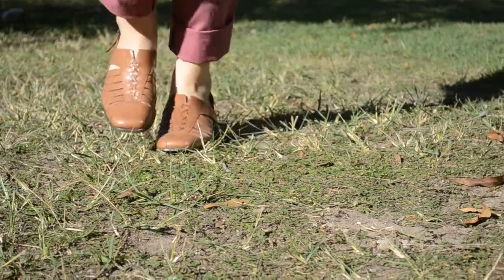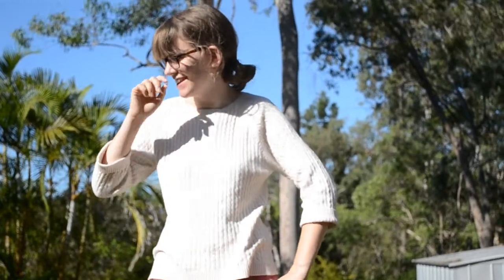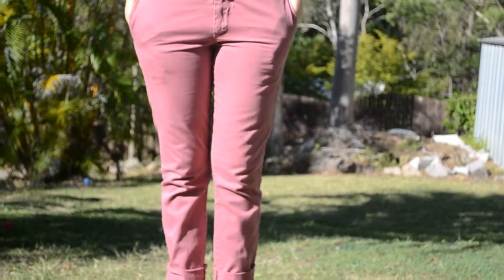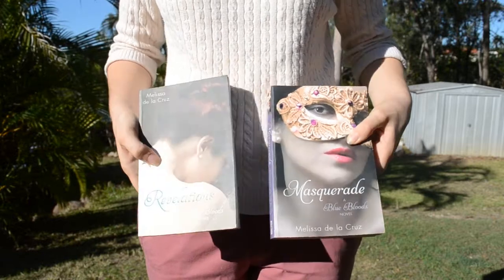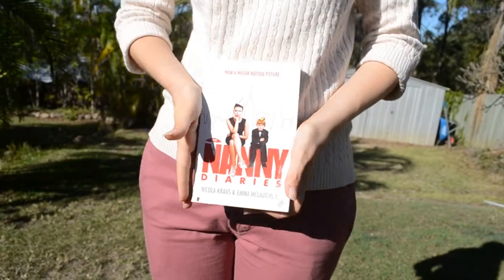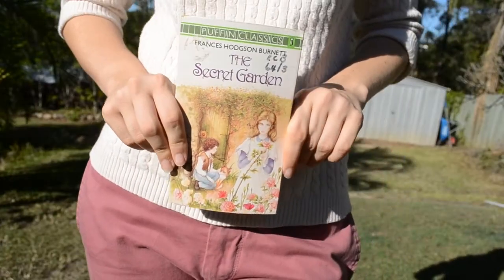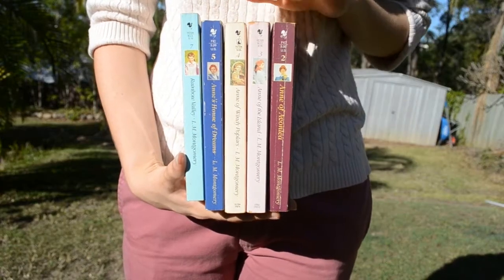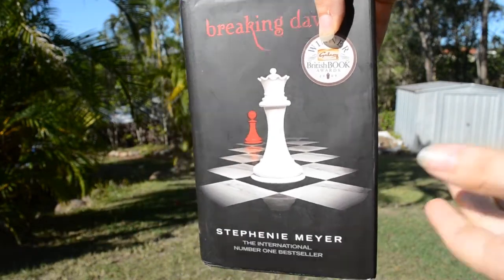Op Shop Haul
In which I show off all my lucky op shop finds 
Also I apologise for bad lighting, I really do.

CREDITS
Music /-/-/ 'First Day' by Huma Huma //
Decorative Stuff  /-/-/  Title and Decals created using the Rhonna Designs app and Photoshop  //  Social Media Logos found on the official websites and then edited in Photoshop